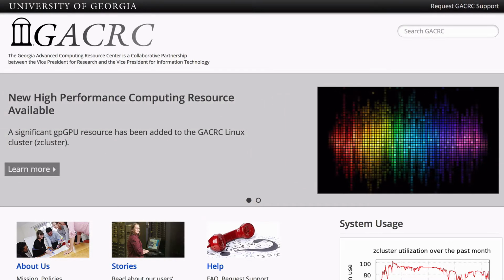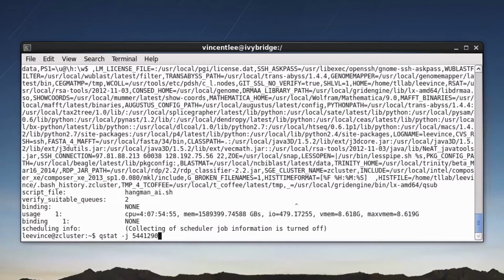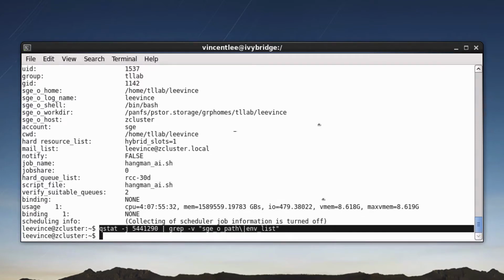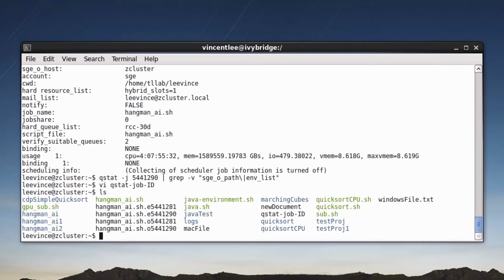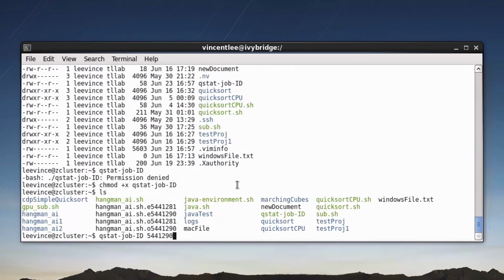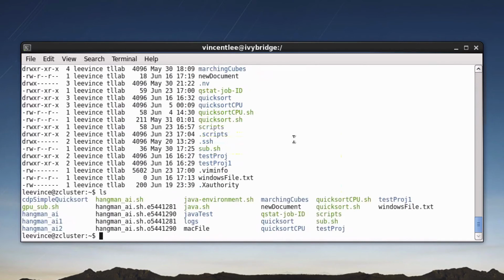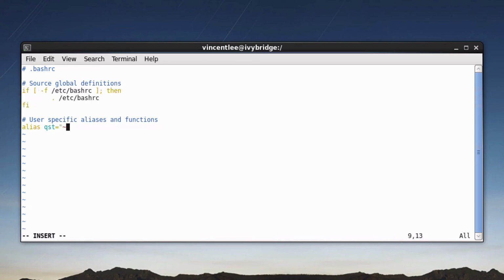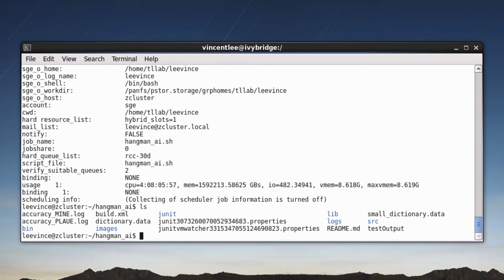How to create alias in BASH on the GACRC Zcluster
Show the steps to create a bash alias to shell script or existing command